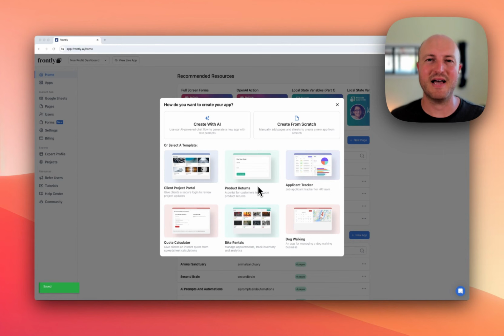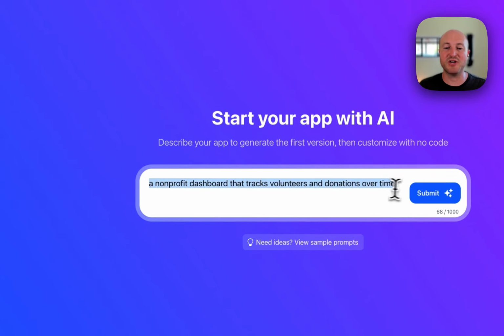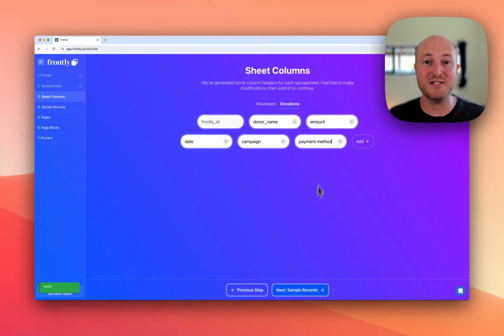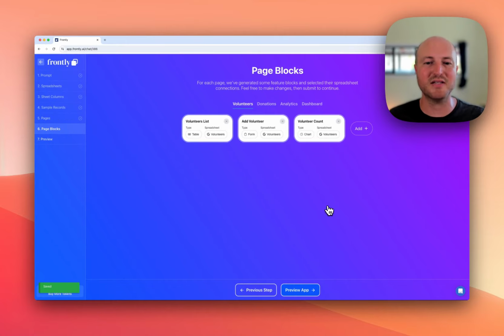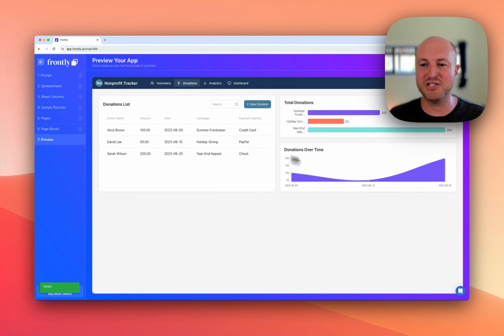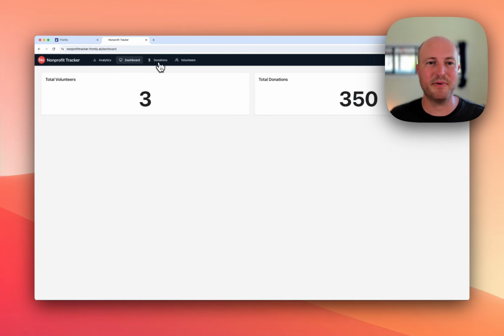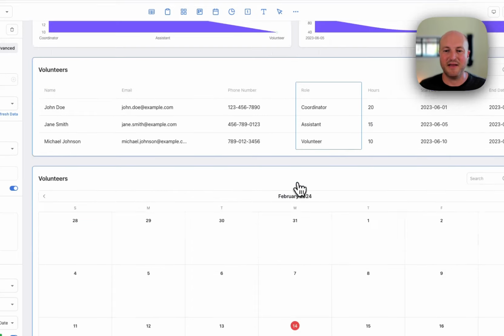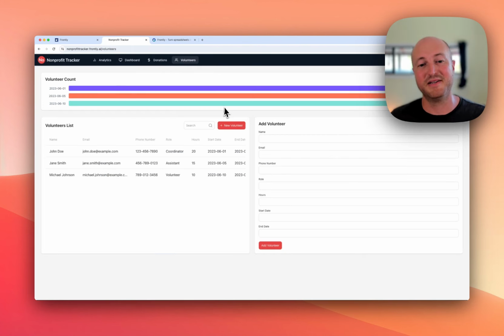Frontly AI - How to Build No Code App with AI ✨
to sign up for Frontly, and I'll throw in a 30-minute 1:1 session to help you set up your Frontly dashboard, ensuring you get started on the right foot.

🚀 Dive into the Future of No-Code App Building with Frontly AI! In this video, I walk you through an astonishing demonstration of the Frontly AI builder, showcasing how you can leverage natural language prompts to create customized applications directly from Google Sheets.

🛠️ What You'll Learn in This Video:

Natural Language Prompts: Discover how to interact with Frontly AI using simple, conversational language to specify what you want to build.

Building Frontly Pages: Watch as AI guides you through creating Frontly pages, where each step is customizable to fit your specific needs.

Adding Blocks: Explore how to enhance your pages with Frontly's pre-built blocks, adding functionality and interactivity to your app without any coding.

Publishing Your App: See how everything comes together as we publish the app, all within minutes, showcasing the power and efficiency of the Frontly AI builder.

✨ Why This Video Is a Game-Changer: Whether you're a small business owner, a freelancer, or simply someone interested in creating custom apps without diving into code, this video will open up a world of possibilities. The Frontly AI builder empowers you to bring your ideas to life with unprecedented ease and flexibility.

🔔 Stay Ahead of the Curve: Subscribe and hit the bell icon to stay updated on the latest in no-code development, AI innovations, and how they're revolutionizing the way we create and use technology.

💬 Join the Conversation: Have thoughts or questions about the Frontly AI builder? Share your experiences or ask for advice in the comments below – let's cultivate a community of innovators and problem-solvers!

📲 Connect for More Insights: Check out the links in the description for more information on Frontly and follow us on our social media platforms for regular content on tech solutions, productivity hacks, and the future of no-code development.